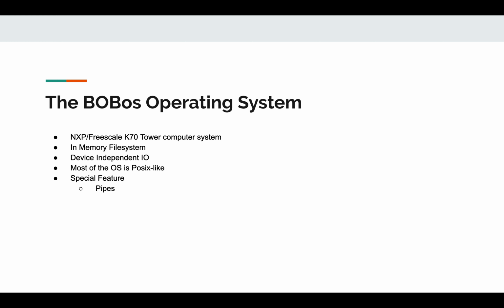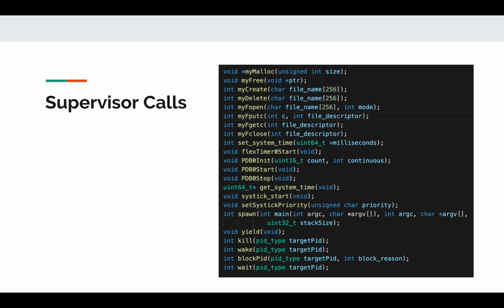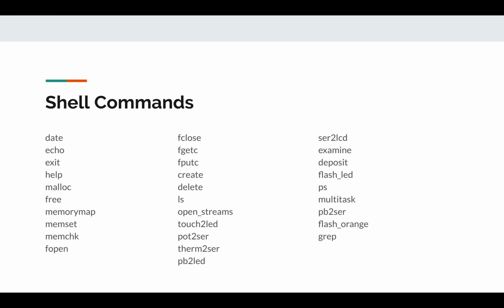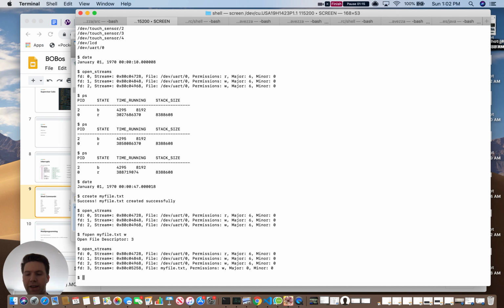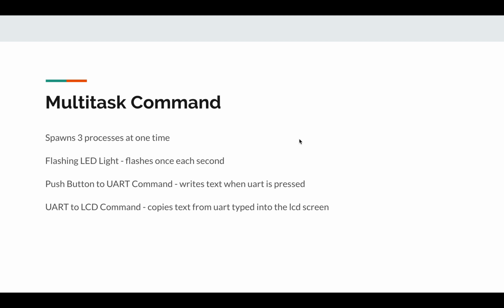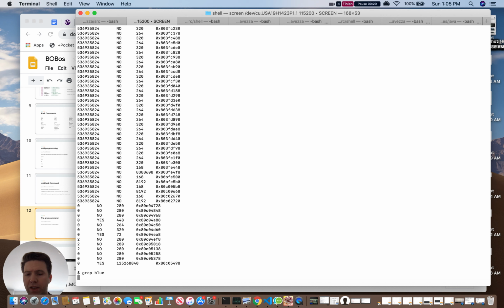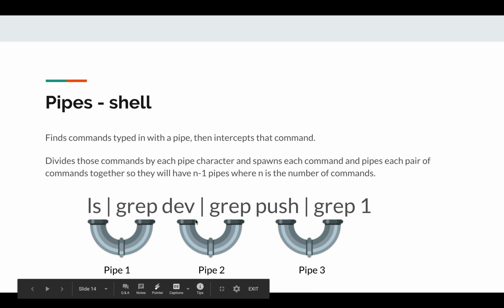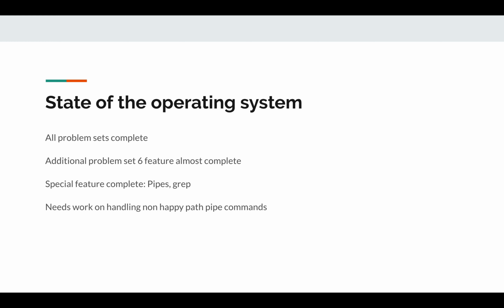cscie92 operating systems final project cavezza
Bob Cavezza's final project from Professor Frankel's Operating Systems Class - CSCI E-92.

Fall, 2019